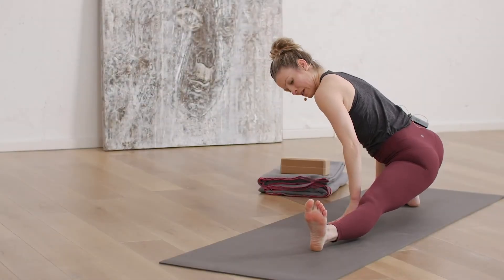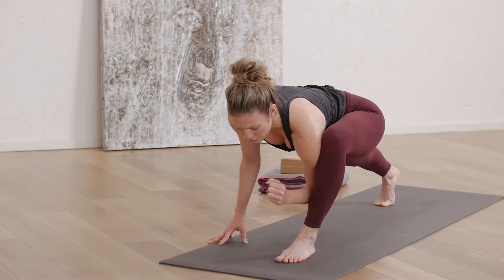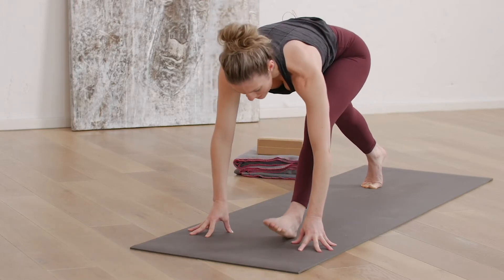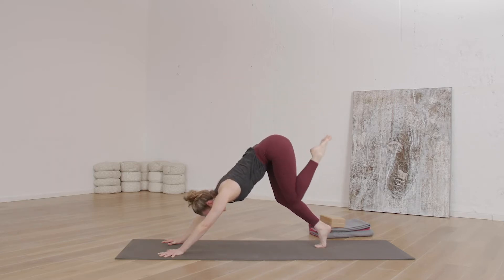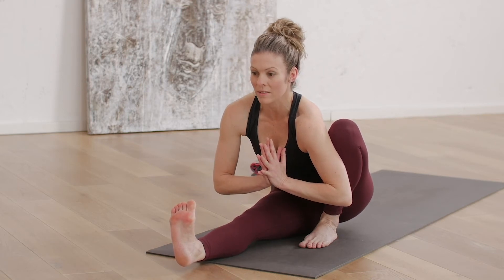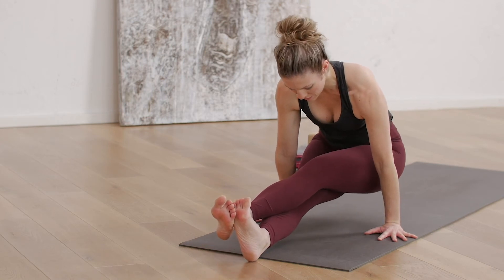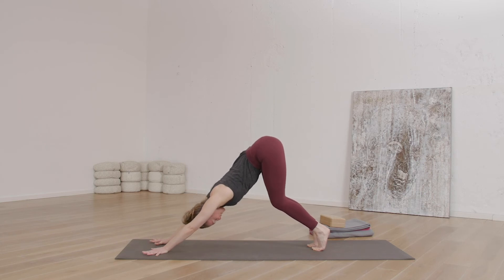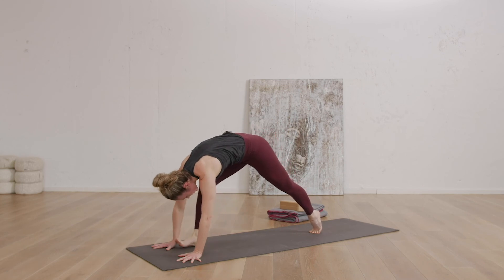7-Part Yoga Training: Beginning Advanced - Preview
🔥 You want 7 more, exciting and brand new Online Inside Flows? Then this is for you:
. This 7-Part Yoga Training Plan with Alexandra Harfield helps you to deepen the understanding of your own body.

Taking a closer and more step-by-step approach not only helps us to deepen our understanding of our own body but also brings what we may have thought to be a bit out of our reach a little closer.

You are unique, so the way you practice needs to reflect that. Being advanced in your yoga practice is all about the pathway, all about the journey, and who you are in the poses you practice.

About Alexandra Harfield:

Alex is a famous yoga instructor and dance choreographer. She attended her very first yoga class at the age of 9. Many moons later she stepped into her next yoga class, during a period of training as a professional dancer in New York. When she returned to Germany she began to integrate yoga more into her daily life.

The more she explored the different styles the more it became part of her life. Even now as a teacher this process continues. It is richer, as it reaches many more levels than just the physical. It has become an infinite journey to self-exploration and she is incredibly thankful to all the teachers and participants who continue to inspire her on a daily basis.